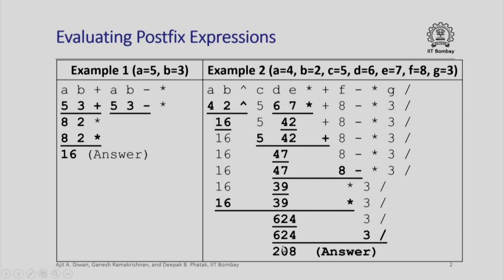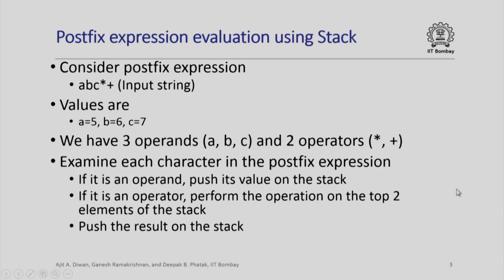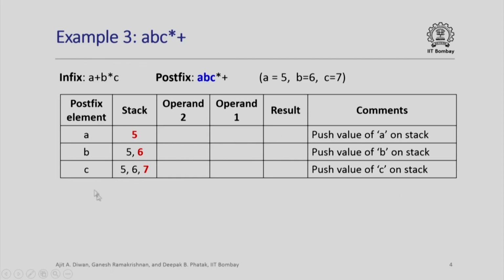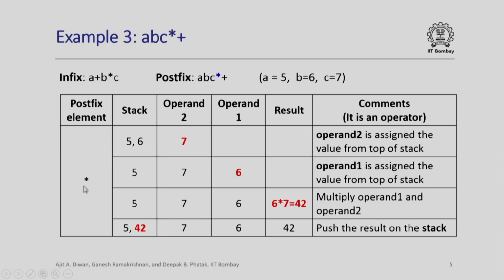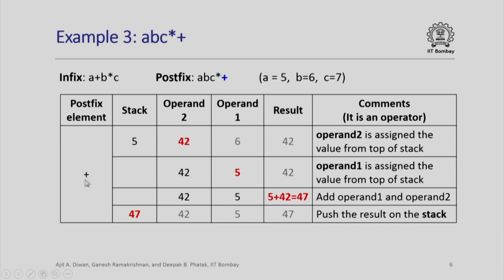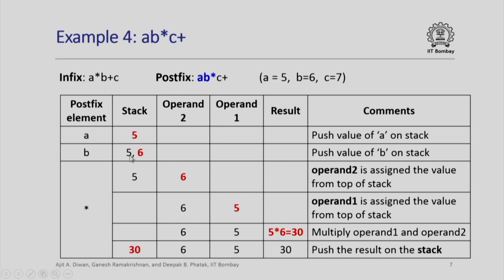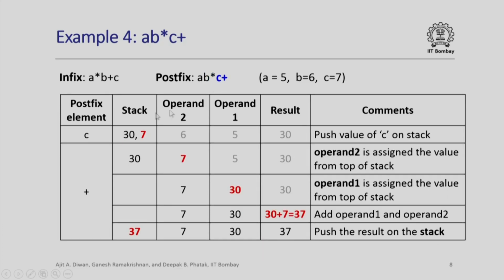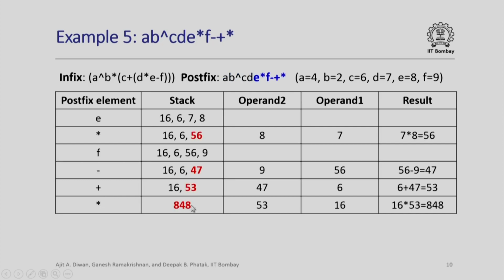CS213 2x S107 Postfix Evaluation IIT Bombay